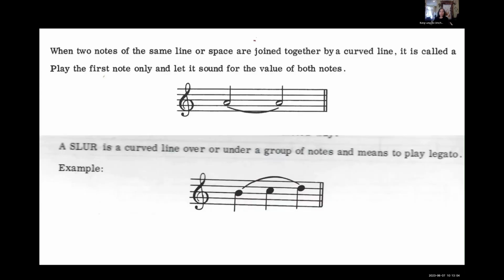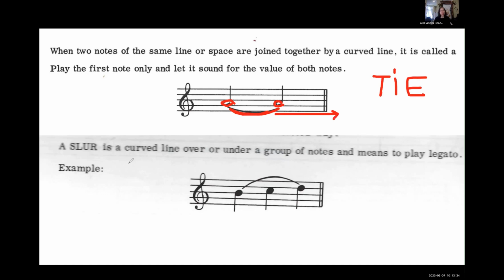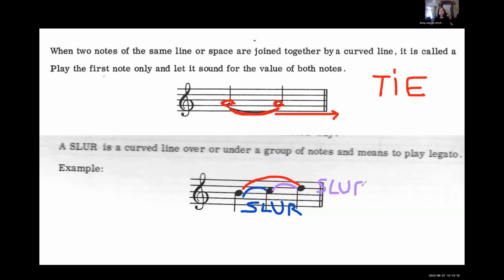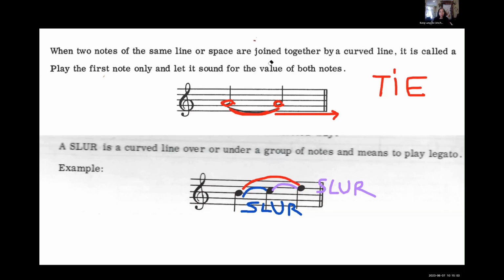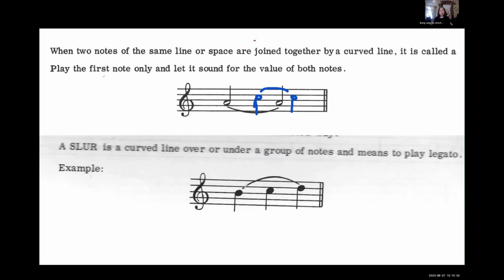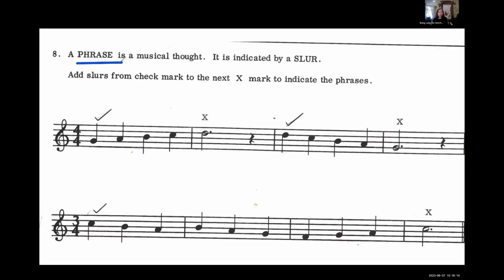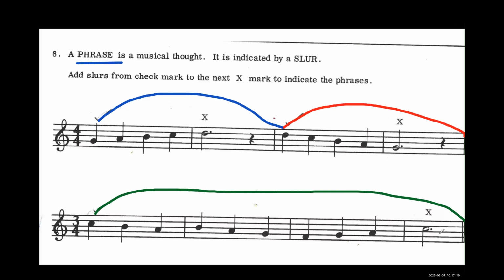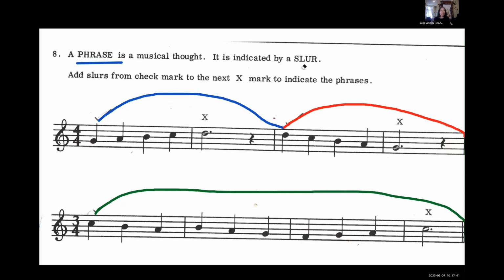Tie Slur Phrase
After learning about note names, beats and bar, time signature, we now look at phrase, a bigger unit of expression. Its analogy is the sentence when one reads. A phrase can start on any beat, or off-beat, and end on any.
A slur is a WAY to articulate two different pitches, and its meaning is similar to "slurring a speech"
A tie is prolonging the sound longer, from a note value to an additional note value.